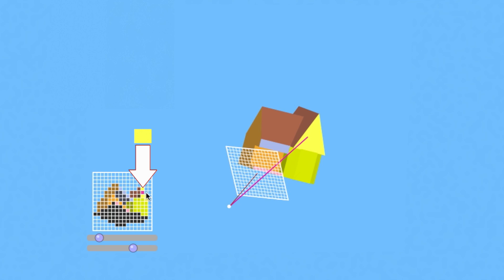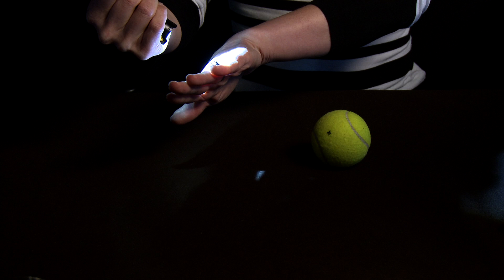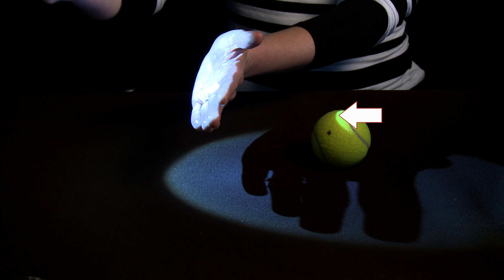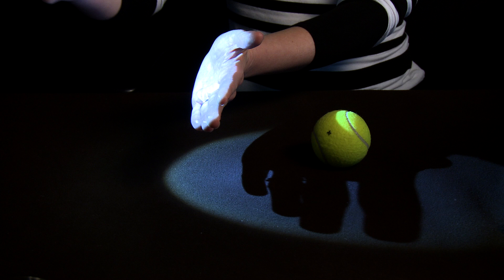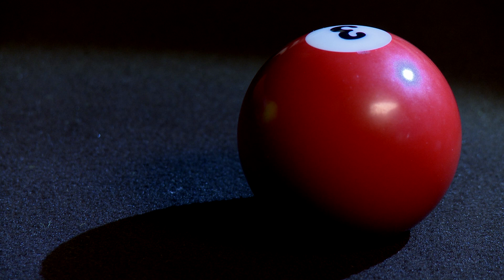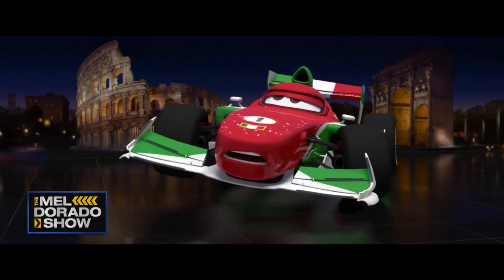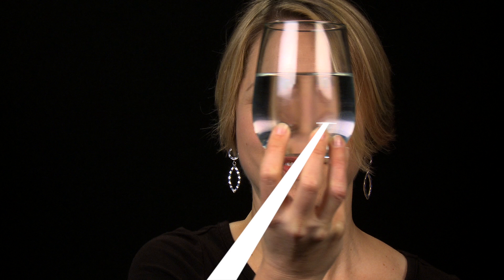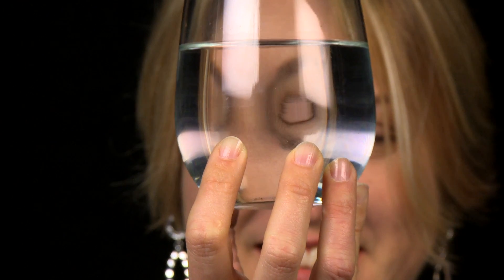3. Light rays | Rendering | Computer animation | Khan Academy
Let's look more closely at how light bounces when it strikes an object. We'll cover reflected and refracted rays.
Click here for more detail on refraction!